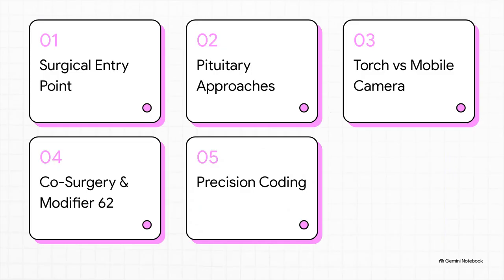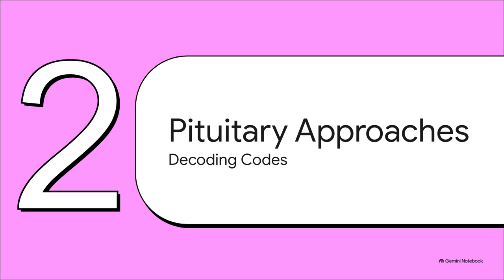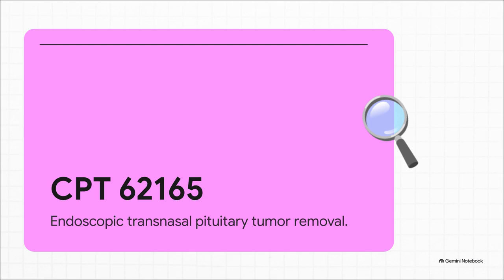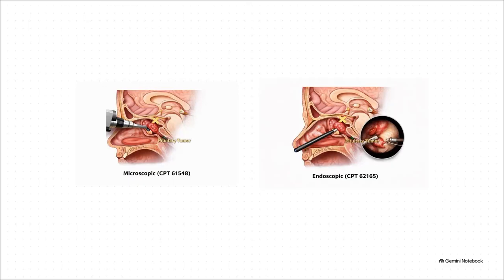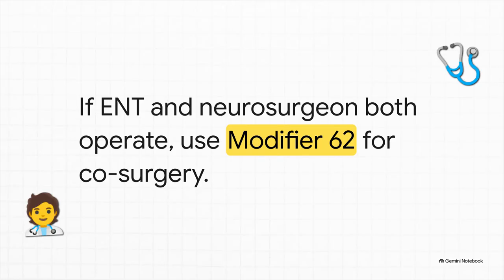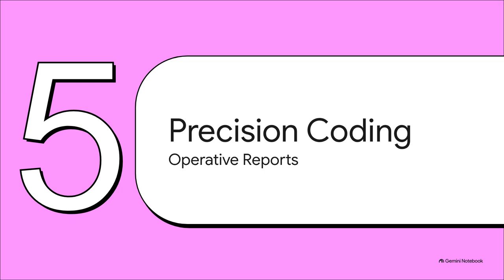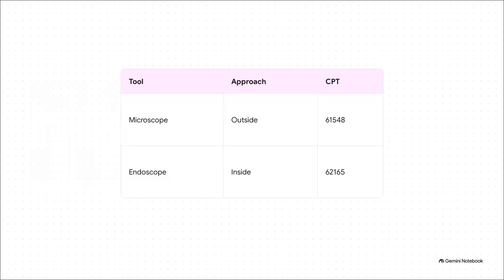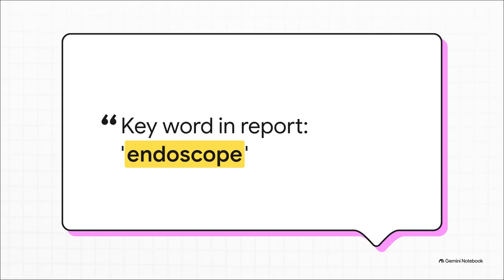Part 5: Transsphenoidal Approaches & Endoscopy vs. Microscopy (CPT 61548 vs. 62165)